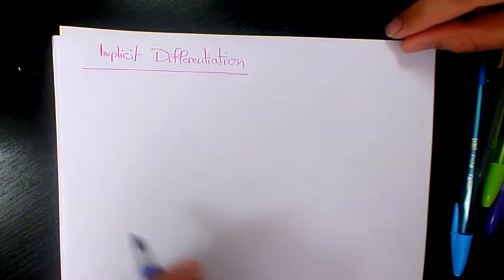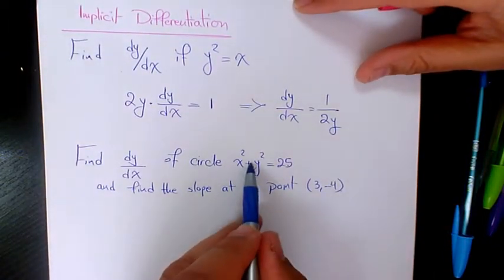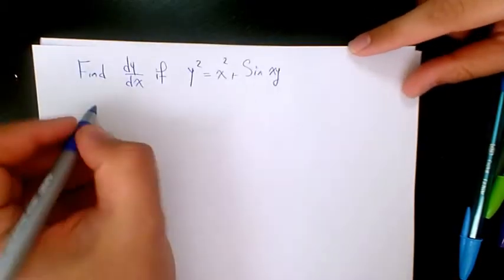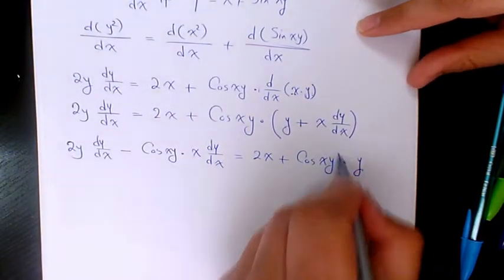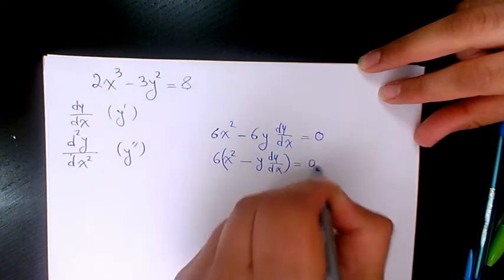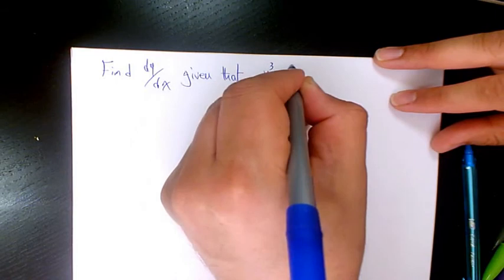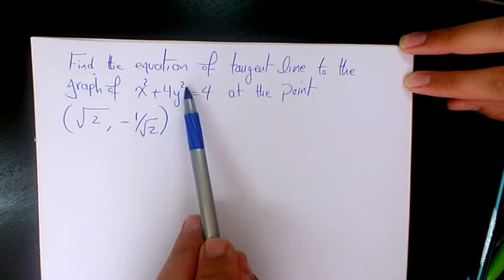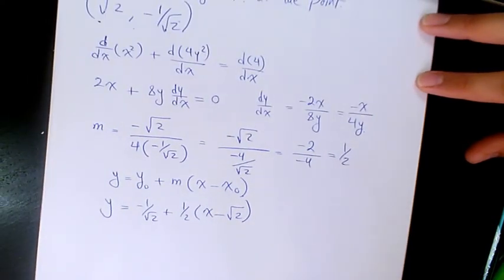Implicit Differentiation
Dr. Masi